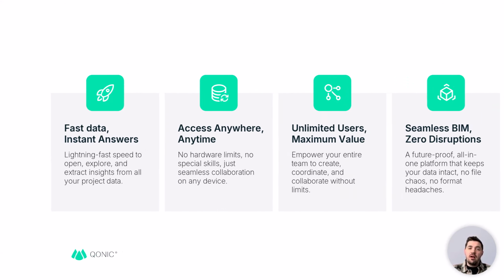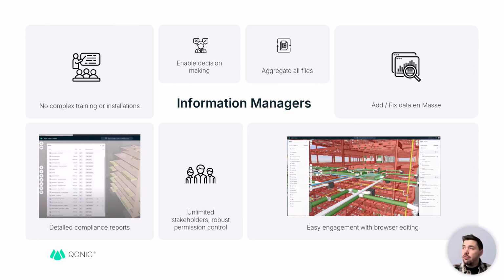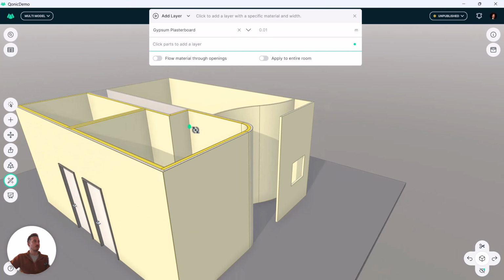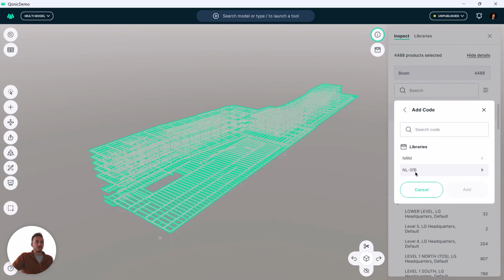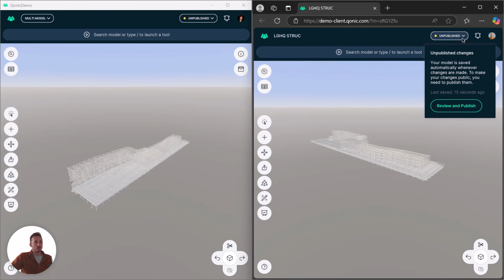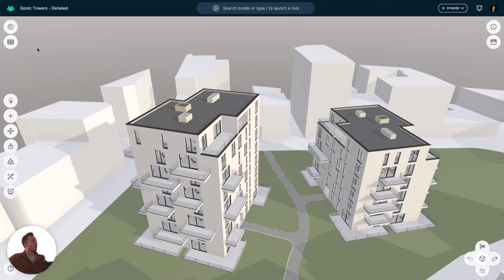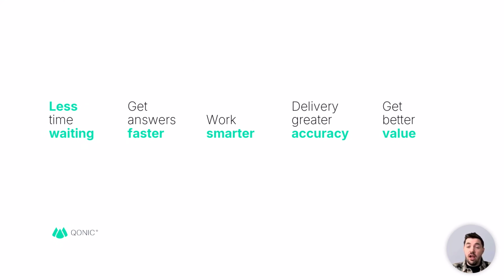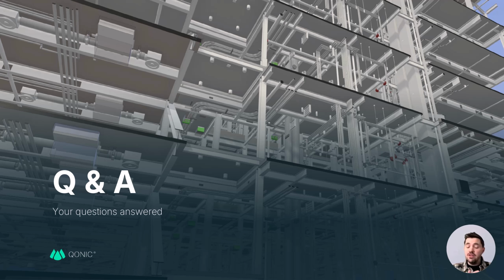Webinar Discover Qonic: BIM without boundaries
During our Discover Qonic webinar, we’ll take you on a live tour of a platform that puts speed, control, and accuracy at the center of your projects. Because BIM doesn’t have to be complicated.

Watch the fastest bim platform in action: handling large-scale projects, clash detection, and more, right in your browser.